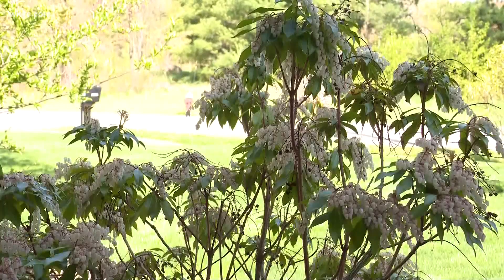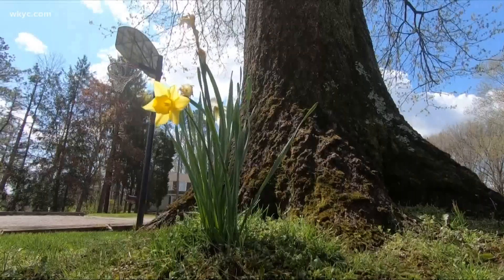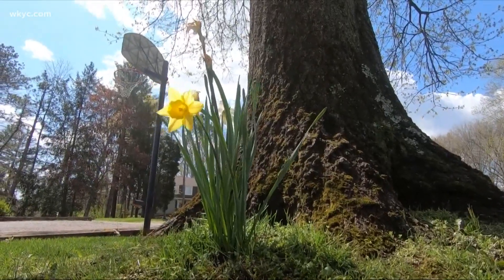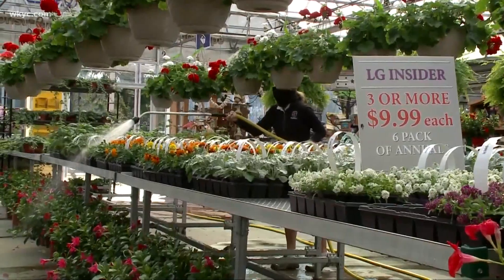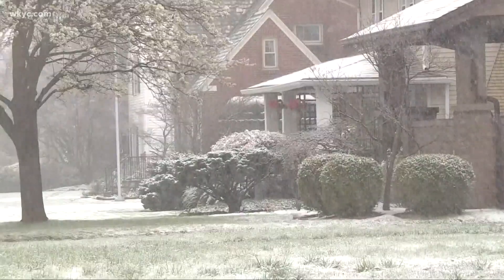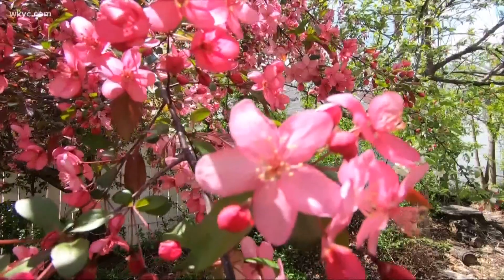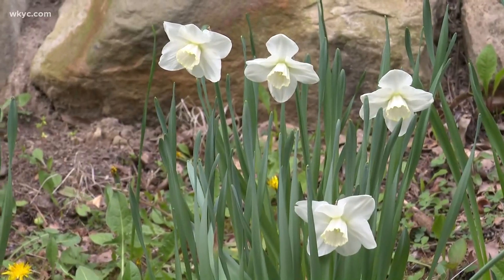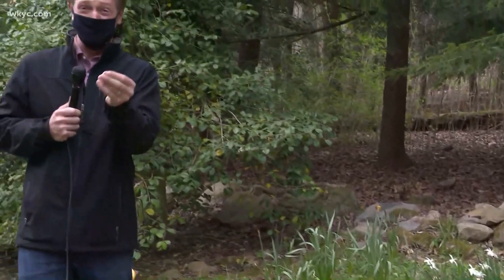Should you protect your plants during the cold snap in Ohio?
There’s a quick cold snap with snow potential forecasted for the Cleveland area later this week. So what should you do about your plants and flowers?

“It lasted through the winter,” says Amy Roskilly, the Conservation, Education and Communications manager at the Cuyahoga Soil and Water Conservation District. “If it doesn’t survive a cold snap for one night, it really shouldn’t be there.”

Roskilly says plants, flowers and trees that have been in the ground all winter long are built to survive a quick dip with some snow. She says that’s the importance of picking native plants to region.

“Everything survives,” says Roskilly. “It’s meant to grow in these climates where we have literally 80 degrees one day and 30 degrees the next day.”